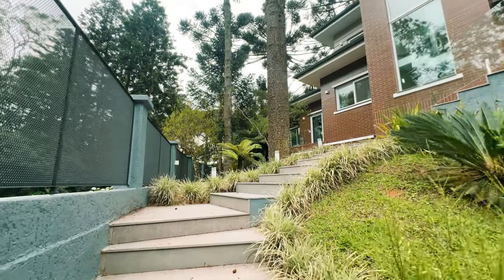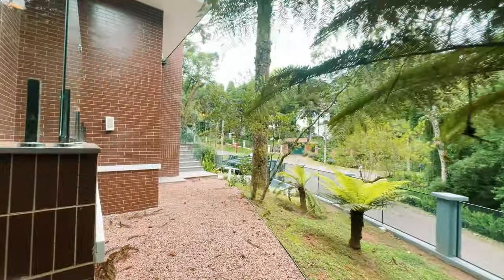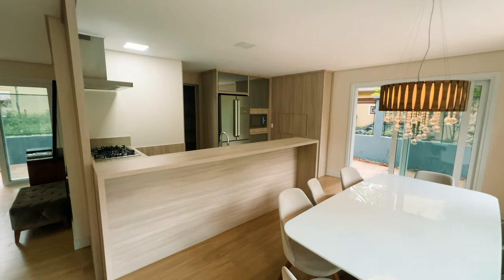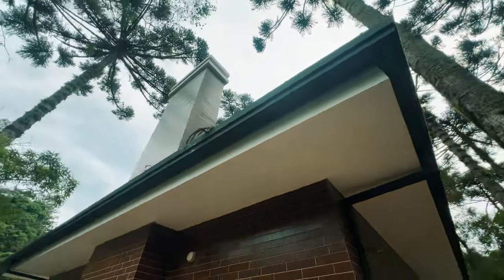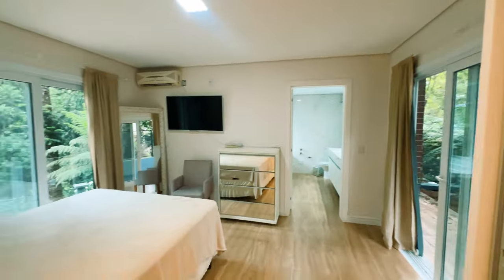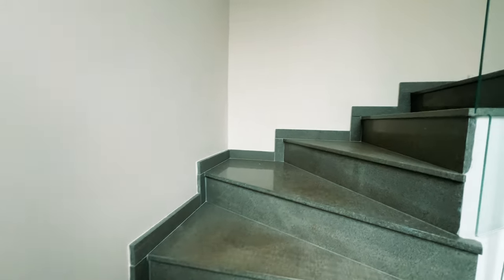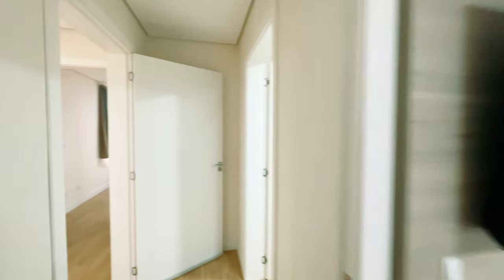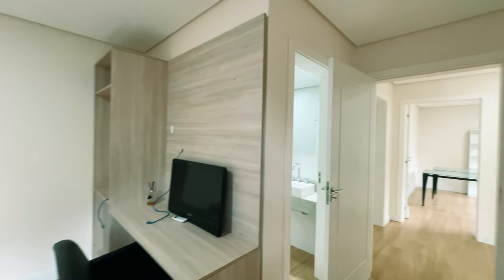PASSEANDO POR UMA CASA LINDA JUNTO AO LAGO NEGRO EM GRAMADO NA SERRA GAÚCHA